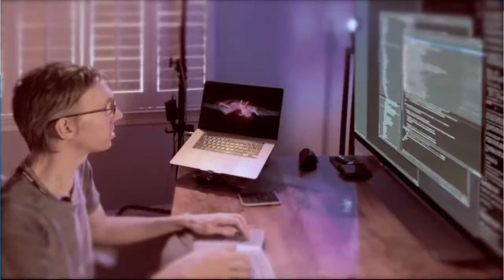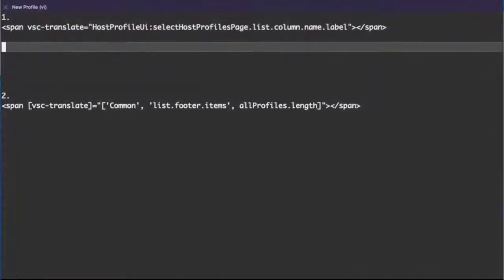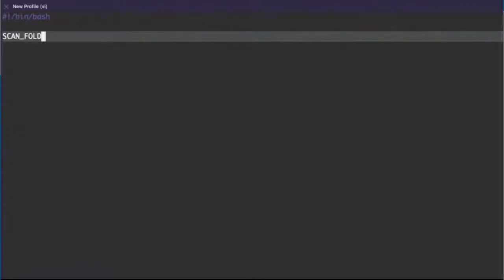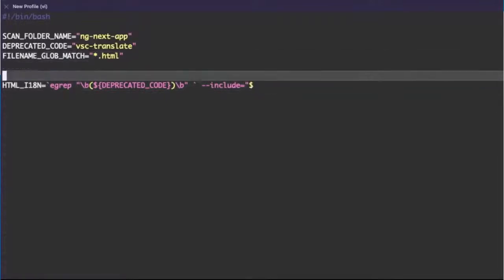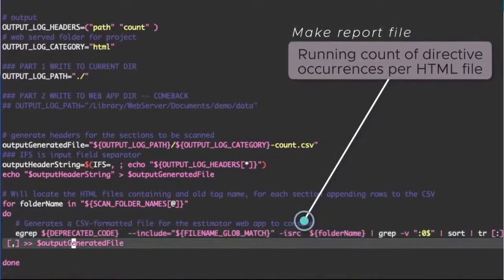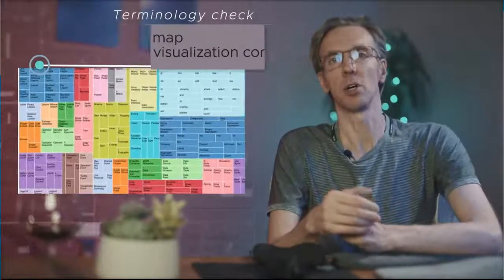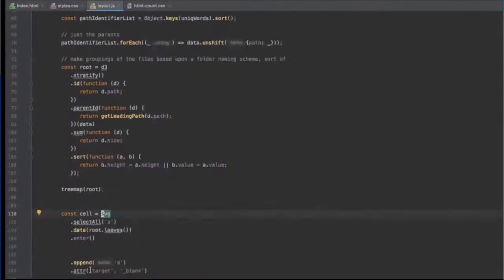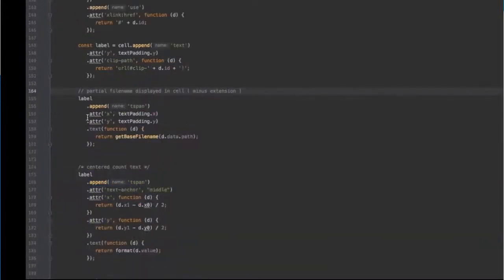PART 1: Programming with Trees, Internationalization, and Data Visualization with Matt Anderson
Matt will share lessons learned while working on VMware's largest web application, the vSphere Client. As part of the team's ongoing initiative to retire legacy frameworks and refresh the web stack with modern tools and user experience, developers have various opportunities to refine past practices that can slow us down and be just downright tedious.

Matt will walk through a hands on refactoring challenge where the team was faced with the pressure of updating 1000s of lines of code manually for an API change. So tearing a page from computer science days, he will dive into some programming tricks to spare the team from what would otherwise be weeks of monotonous technical debt cleanup work.

Using NodeJS, will explore the abstract syntax tree (AST), TypeScript parsing rule, DOM re-generation, and highlight some of the fun side projects we enjoy.